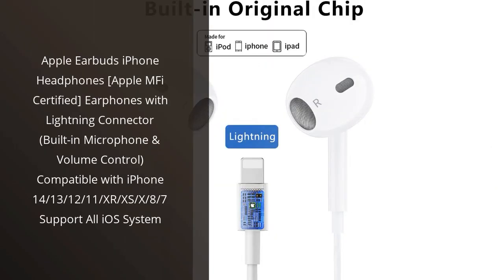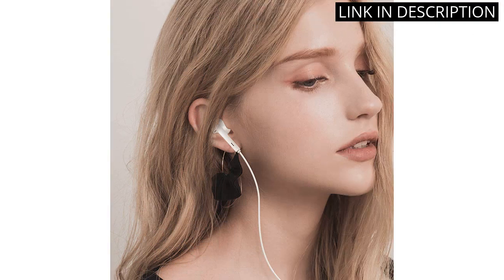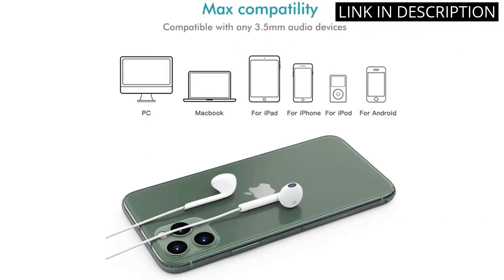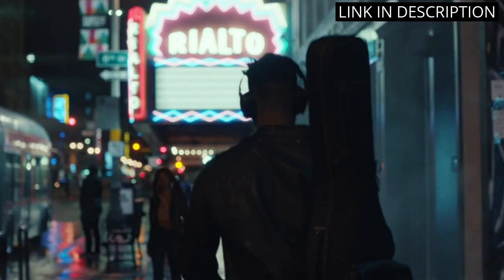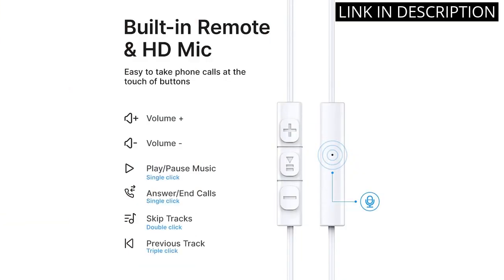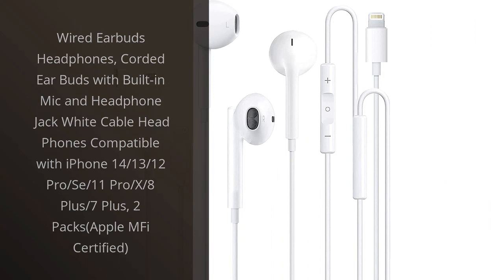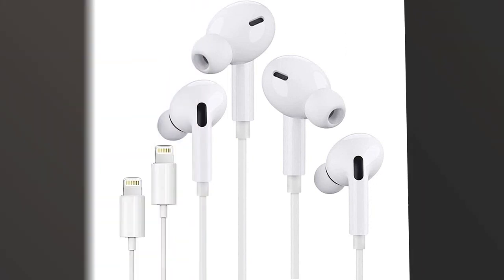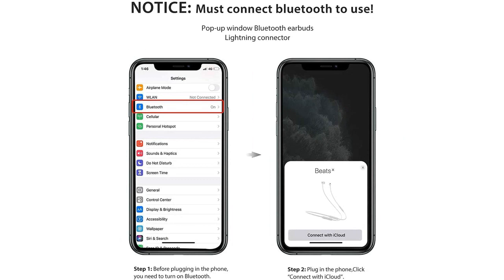APPLE HEAD PHONES: Top 6 Must-Have Apple Headphones: The Ultimate Tech Companion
✋  Here are top 6 must-have apple headphones: the ultimate tech companion available on the market.

🔽🔽🔽 PURCHASE LINKS APPLE HEAD PHONES 🔽🔽🔽

1) Apple Earbuds iPhone Headphones [Apple MFi Certified] Earphones with Lightning Connector (Built-in Microphone & Volume Control) Compatible with iPhone 14/13/12/11/XR/XS/X/8/7 Support All iOS System

2) 2 Pack Wired Apple Earbuds/Headphones/Earphones with 3.5mm Wired Earbuds [Apple MFi Certified] with Mic, Volume Control Compatible with iPhone,iPad,iPod,Computer,MP3/4,Android Most 3.5mm Audio Devices

3) Bose QuietComfort 45 Bluetooth Wireless Noise Cancelling Headphones - White Smoke

4) iPhone Headphones,Wired Lightning Headphones for iPhone 13 14 12 Pro Max MFi Certified Lightning Earbuds with Microphone & Volume Control for 11 XR SE

5) Wired Earbuds Headphones, Corded Ear Buds with Built-in Mic and Headphone Jack White Cable Head Phones Compatible with iPhone 14/13/12 Pro/Se/11 Pro/X/8 Plus/7 Plus, 2 Packs(Apple MFi Certified)

6) 2 Pack-Apple Earbuds with Lightning Connector(Built-in Microphone & Volume Control) in-Ear Stereo Headphone Headset Compatible with iPhone 12/SE/11/XR/XS/X/7/7 Plus/8/8Plus - Support All iOS System

00:00 - Intro
00:06 - 1) Apple Earbuds iPhone Headphones [Apple MFi Certified]...
00:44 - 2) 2 Pack Wired Apple Earbuds/Headphones/Earphones with 3.5mm...
01:18 - 3) Bose QuietComfort 45 Bluetooth Wireless Noise Cancelling...
02:04 - 4) iPhone Headphones,Wired Lightning Headphones for iPhone 13...
02:39 - 5) Wired Earbuds Headphones, Corded Ear Buds with Built-in...
03:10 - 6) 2 Pack-Apple Earbuds with Lightning Connector(Built-in...
03:48 - Outro